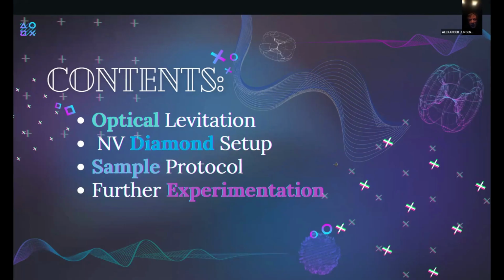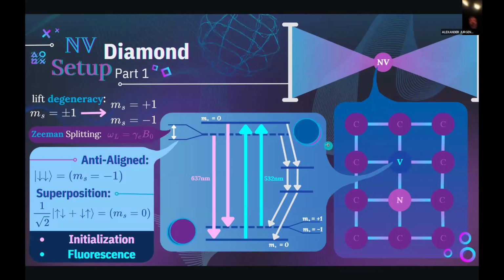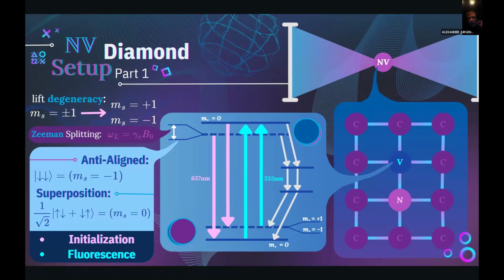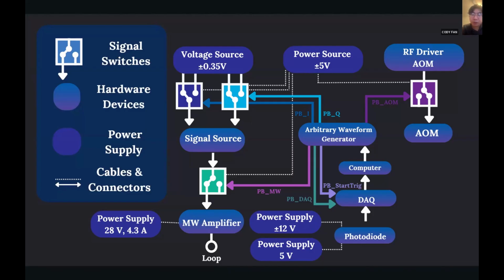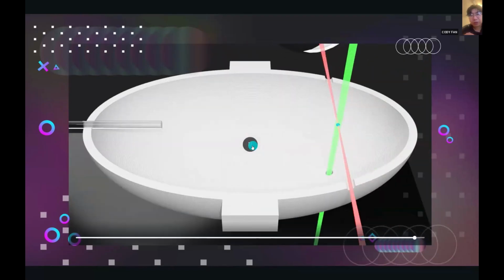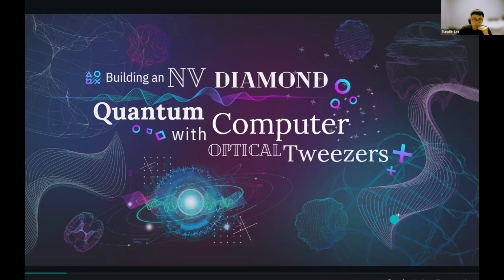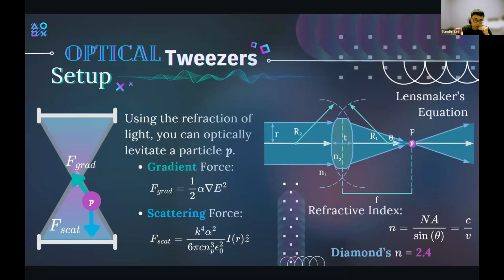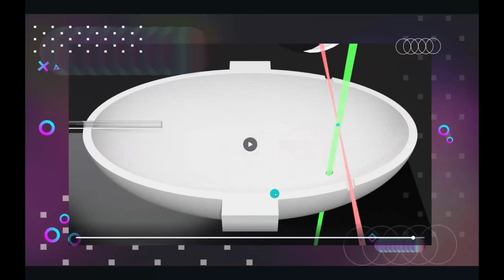[QISCA X UCLA QCSA Journal Club] Ion Shuttling for Trapped Ion Quantum Computing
QISCA X UCLA QCSA Journal Club 2025 Fall - November 15th(KST) 14th(PST)

Presentation by Oneka Singh , UCLA QCSA

Title : Ion Shuttling for Trapped Ion Quantum Computing